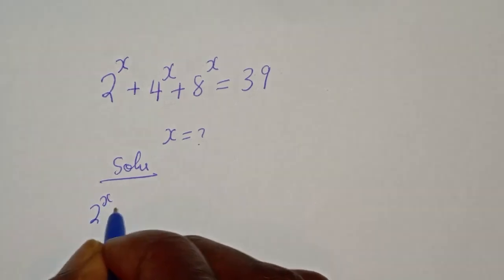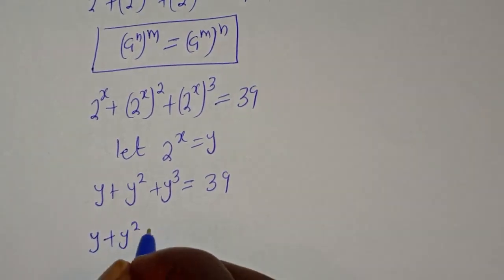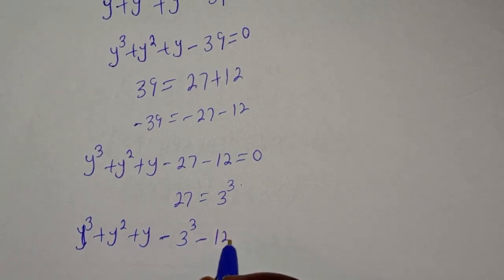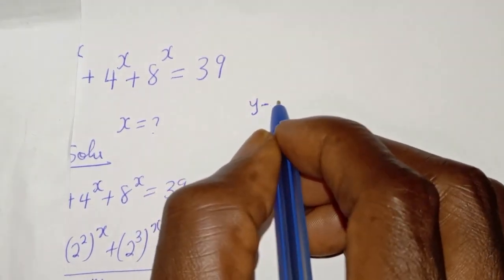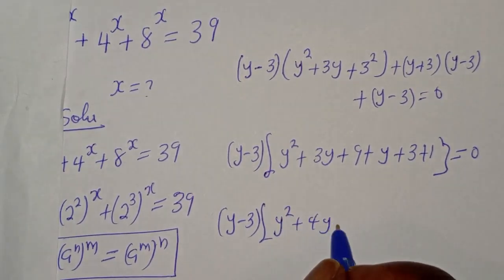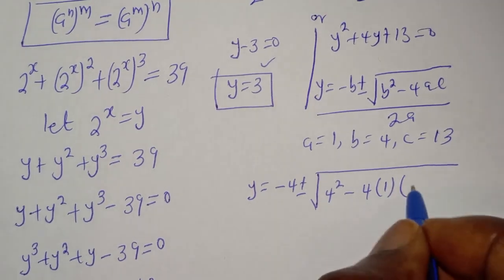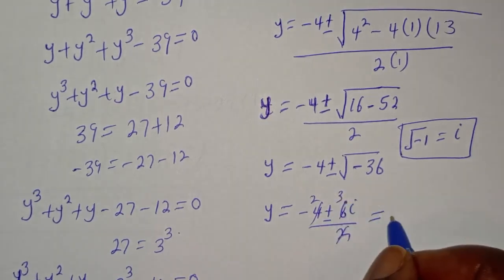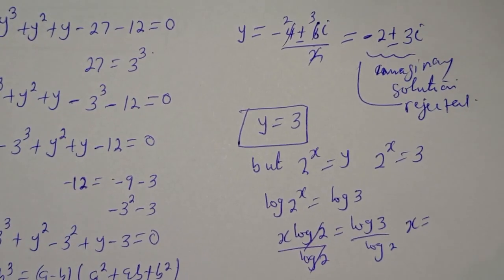A Nice Algebra Equation | Solve For "X" | Math Olympiad Mathematics